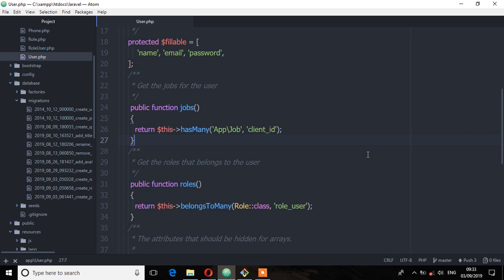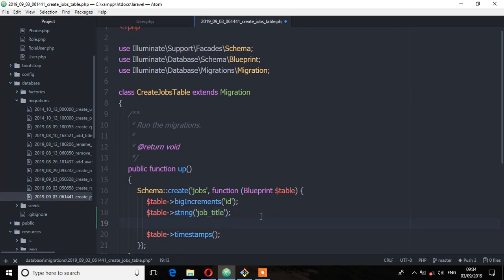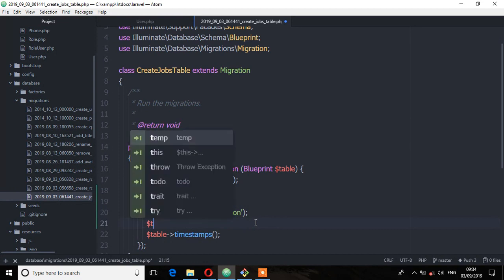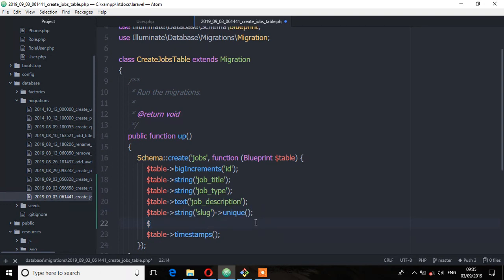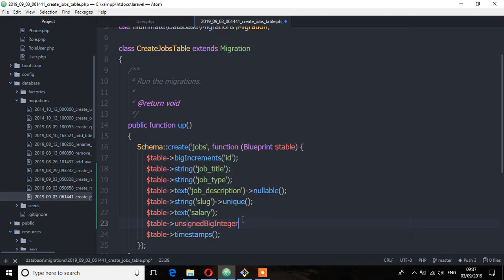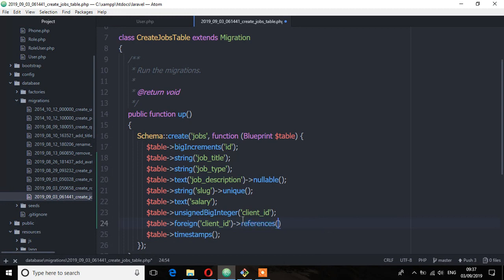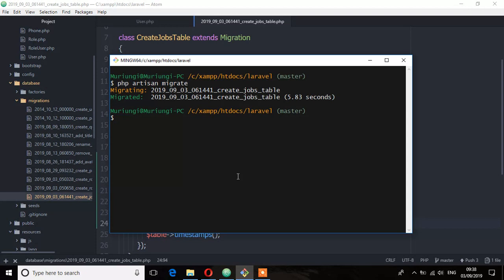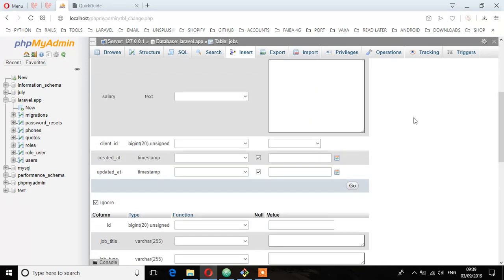Laravel 6 Tutorials for Beginners(Part 52) - One to Many(Table Relationship)